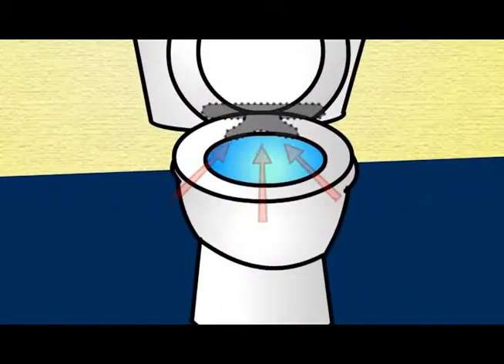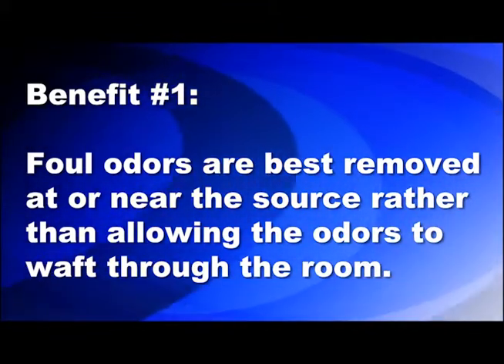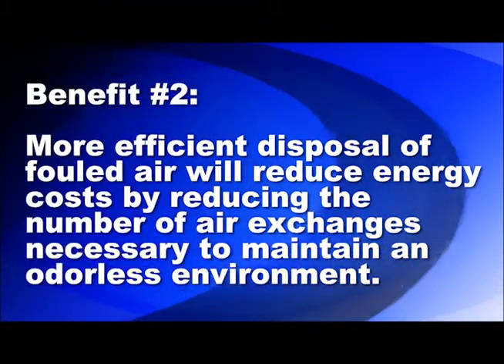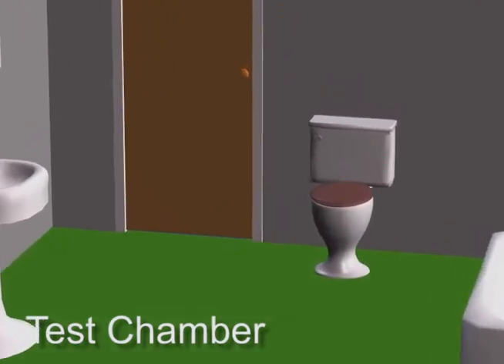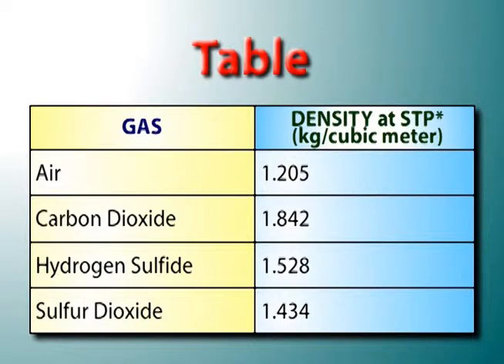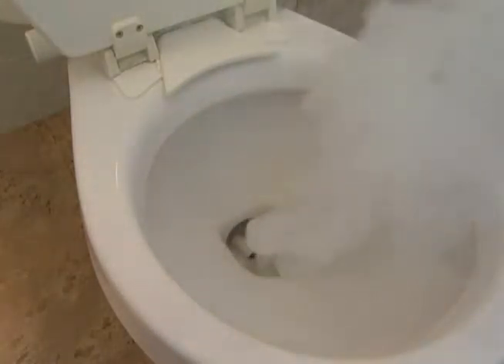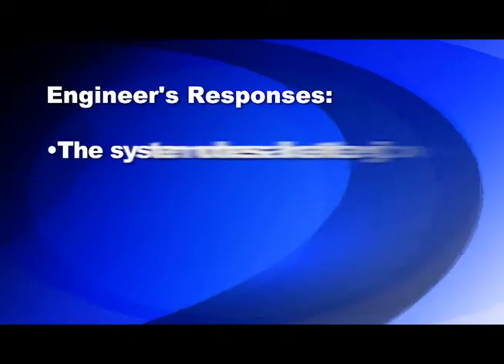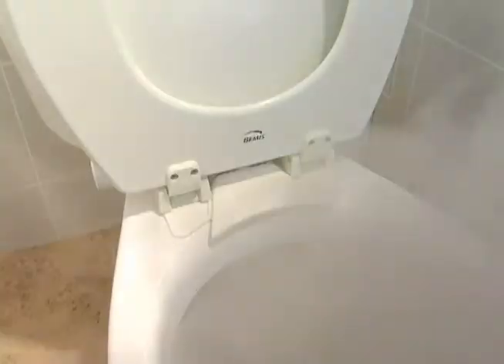Applied Engineering TVS Infomercial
By using existing footage as well as newly created assets, we were able to construct a video that addresses all of the client's main talking points.